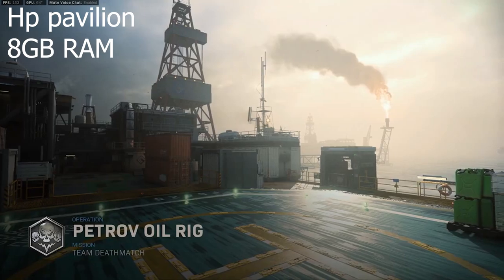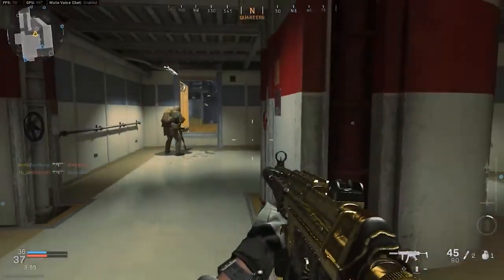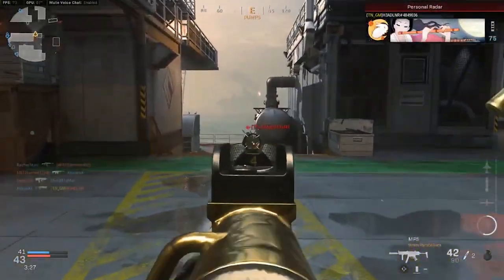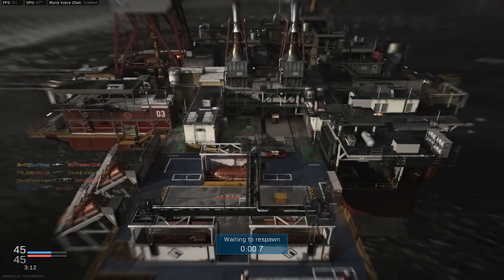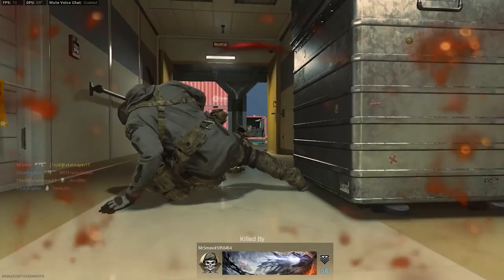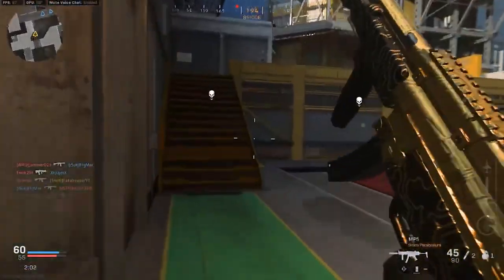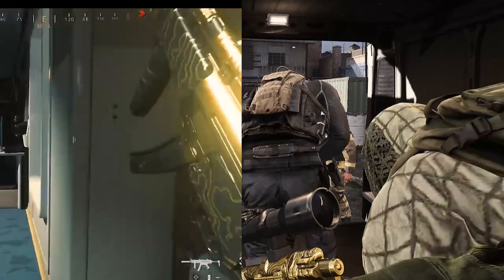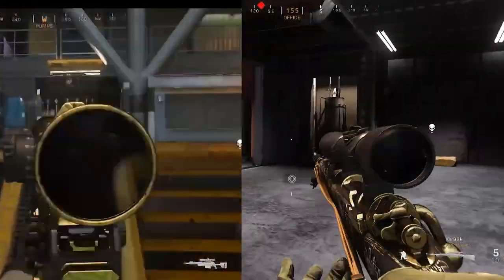Hp Pavilion Gaming laptop | GTX 1650 | i5 9300 CPU | Modern Warfare Test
In this video I'm re-testing modern warfare with 16GB RAM oppose to the 8GB RAM from the original video!

Orginal Video!

8GB RAM Upgrade